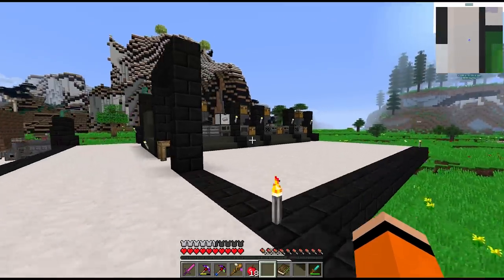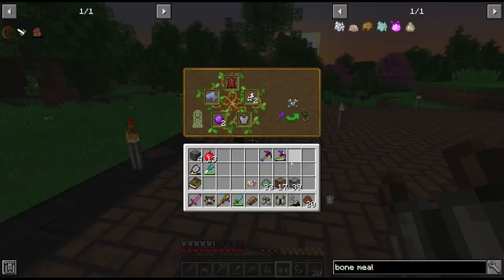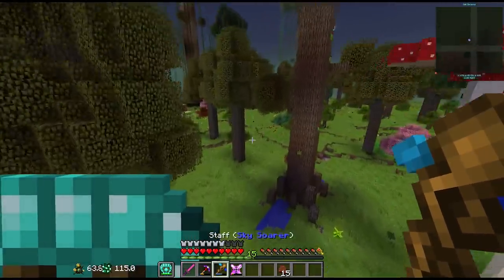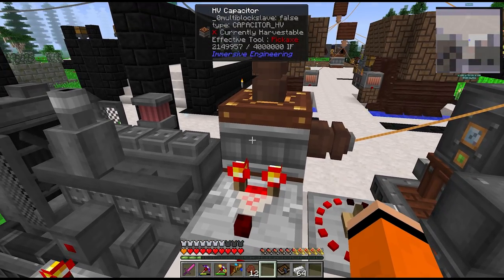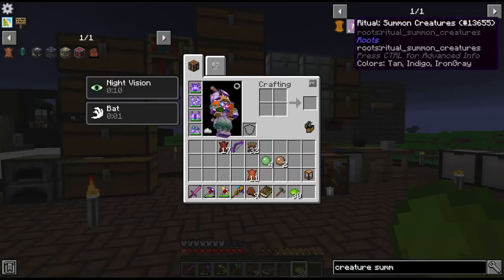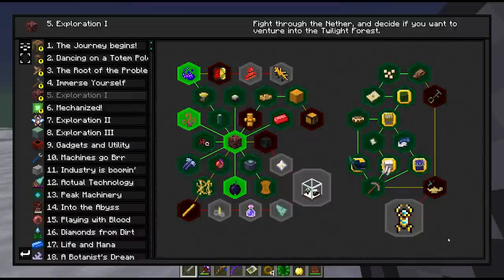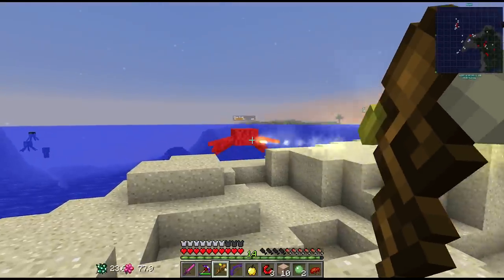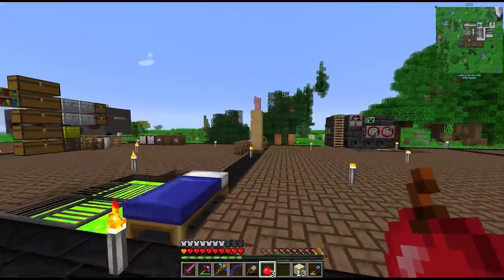Divine Journey 2: Ep5 - Twilight Arc Scarab! Modded Minecraft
Today is an interesting venture through the Twilight Forest. While technically optional, I think the twilight forest is fun. We also make the Arc Furnace allowing us to craft the components to unlock the Atum. This dimension is essential to unlocking AE2 which is the next big milestone for us. Crafting the Scarab meant gathering a lot of tedious components, and we make good use of Roots Creature Summoning Ritual, but hopefully it was interesting enough to watch. :)